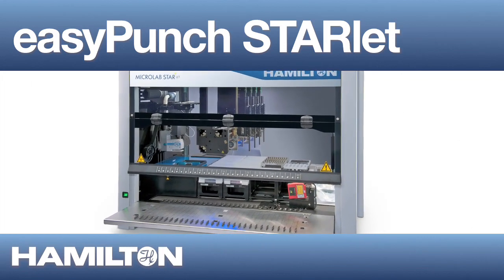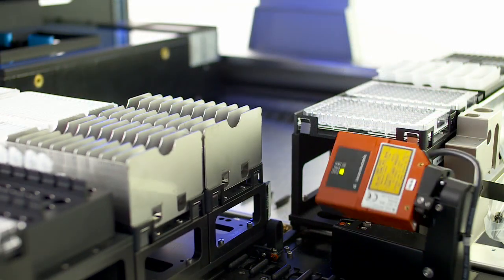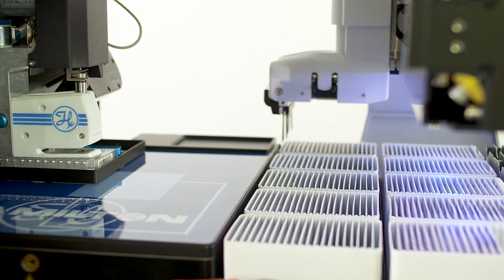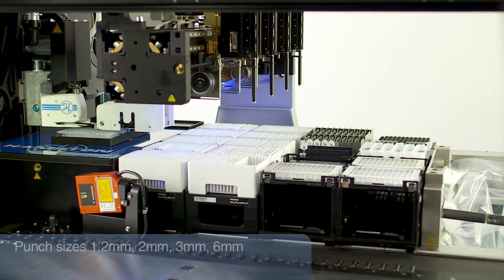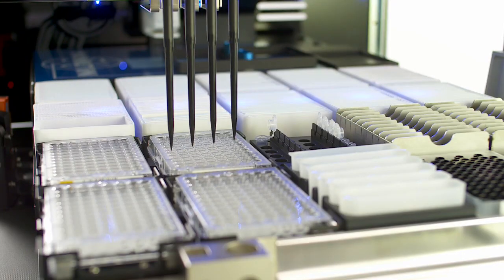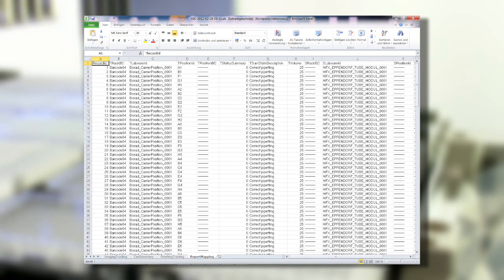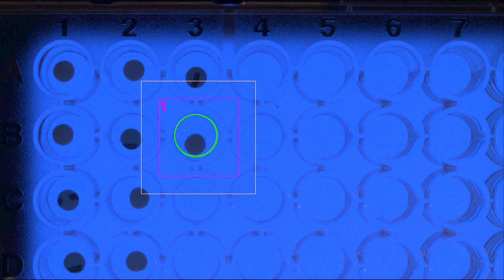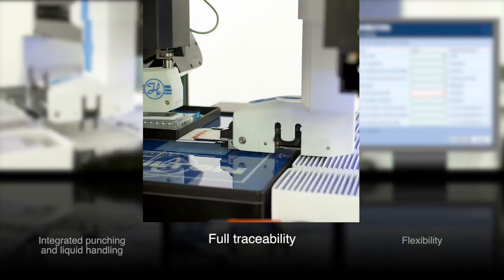Microlab EasyPunch automação completa para cartões FTA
O easyPunch STARlet da Hamilton Robotics é um equipamento que permite a manipulação e a perfuração/coleta de amostras preservadas em Specimen Collection Cards (sangue, plasma, saliva, urina) combinado com a pipetagem de líquidos para extração, diluição, PCR Setup, Amplificação Direta em um mesmo equipamento.

Agora com a opção dos cartões AutoCollect™ e GenSwab™ da Ahlstrom
Os cartões Ahlstrom AutoCollect™ para ambientes de alto rendimento são projetados para amostragem de microvolume, transporte e armazenamento de amostras de sangue seco (DBS) em temperatura ambiente. O formato de cassete do cartão com alta rigidez fornece um encaixe adequado com o Hamilton EasyPunch, permitindo o processamento confiável do cartão DBS, desde a detecção de manchas de sangue seco até a preparação de amostras prontas para análise LC/MS.

O GenSwab™ é um produto projetado para fácil coleta e preservação de longo prazo de amostras bucais para obter alta recuperação de DNA e perfis genéticos de alta qualidade, protegendo sua qualidade ao longo do tempo para processamento posterior. Este dispositivo sustentável baseado em papel livre de plástico permite a coleta fácil e a transferência eficaz da amostra do swab para o cartão de amostras. Seu design automatizado o torna compatível para uso com equipamentos DBS automatizados.